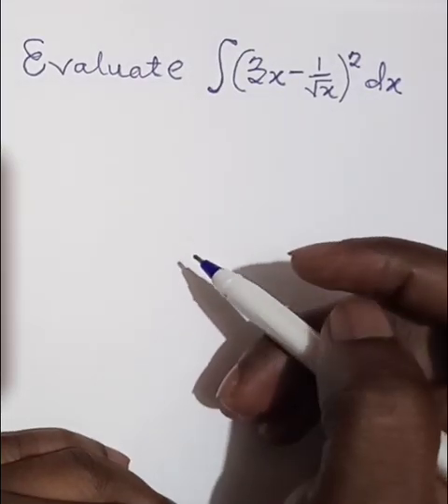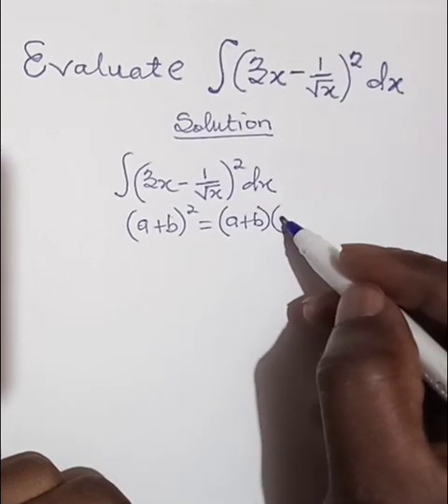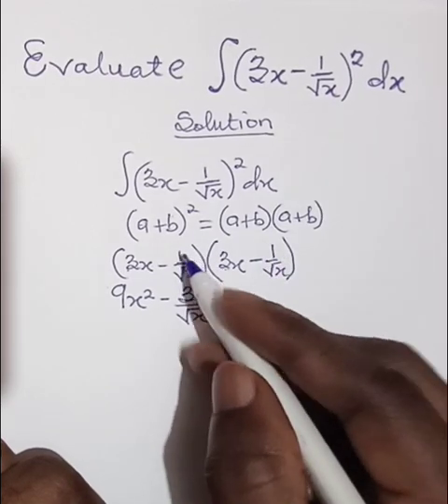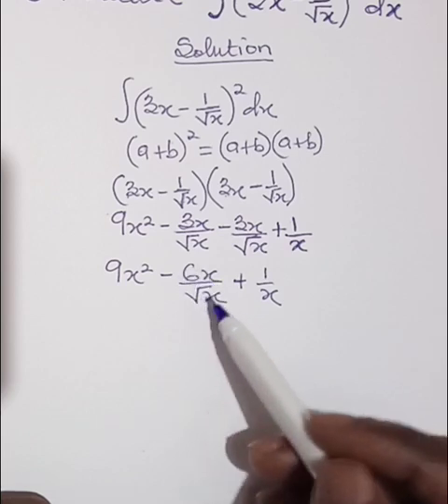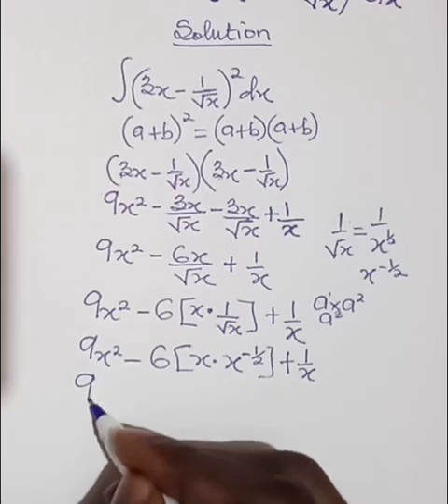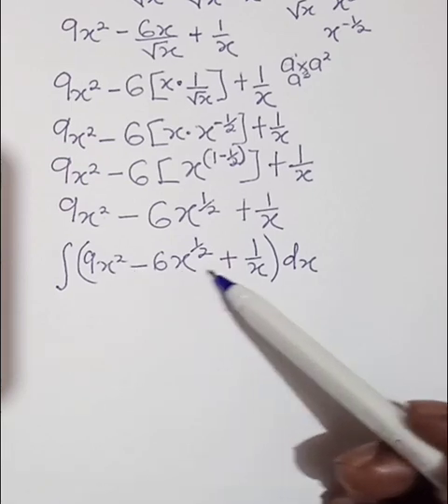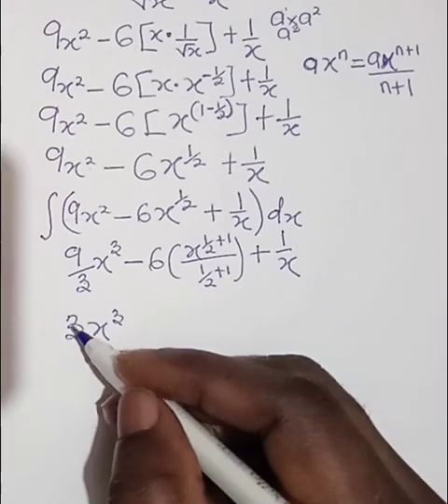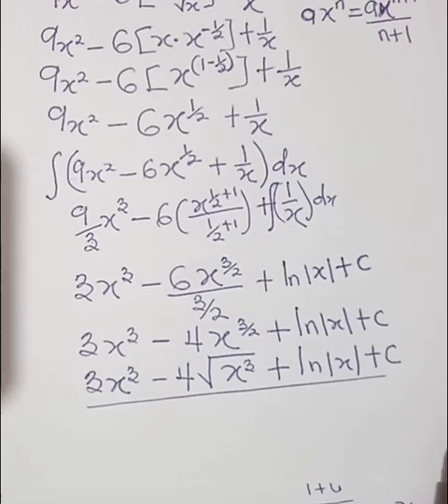Example of Indefinite Integrals